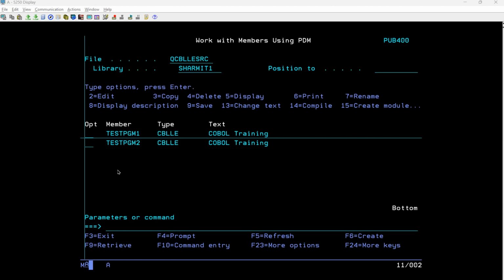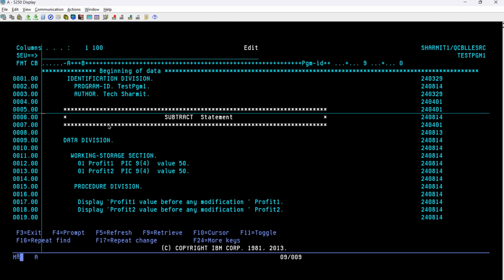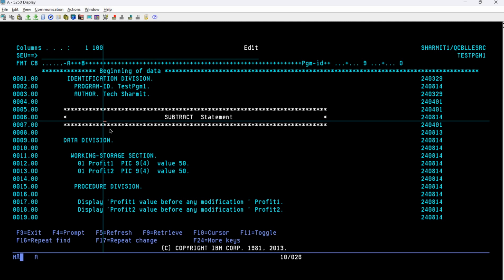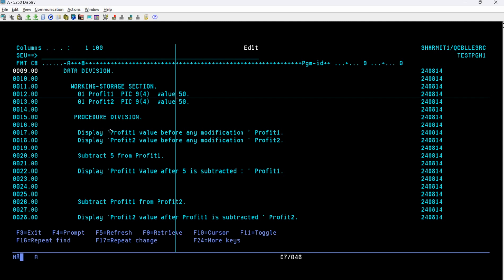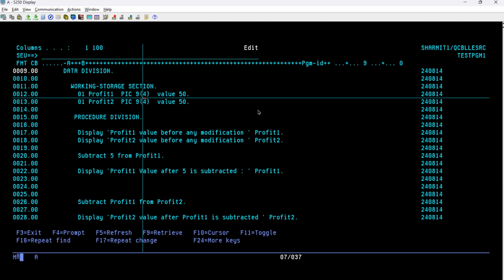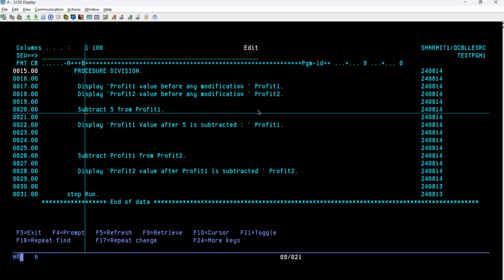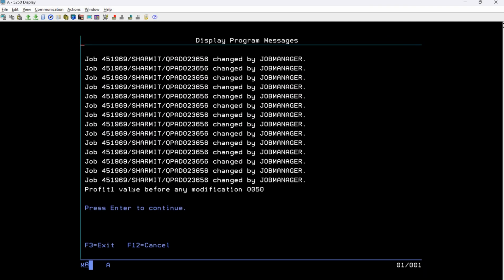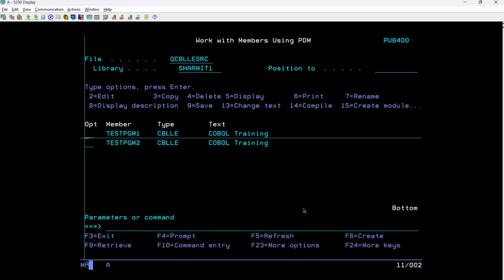Subtract Statement in COBOL (Session-63) | COBOL Subtraction Operation Explained | Tech Sharmit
Subtract Statement in COBOL: Master the fundamentals of COBOL subtraction with this detailed tutorial. This video covers the Subtract Statement in COBOL, showing you how to perform subtraction operations and apply them in real-world scenarios. Perfect for beginners and those refreshing their COBOL skills, this guide will help you understand the syntax, see examples, and grasp the essentials of COBOL subtraction. (English)

Topics Covered:

1.Subtract Statement in COBOL: Learn the syntax and applications of the Subtract Statement. (English)
2.COBOL Subtraction Operation: Explore COBOL's subtraction functionality through practical examples. (English)
3.COBOL Basics: Strengthen your understanding of essential COBOL arithmetic operations. (English)